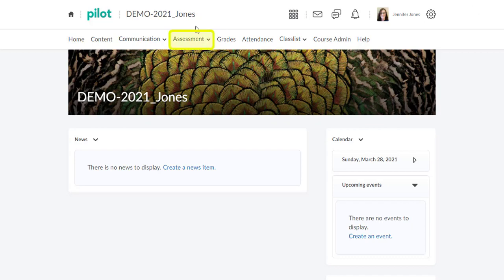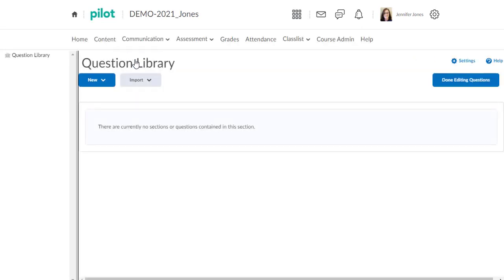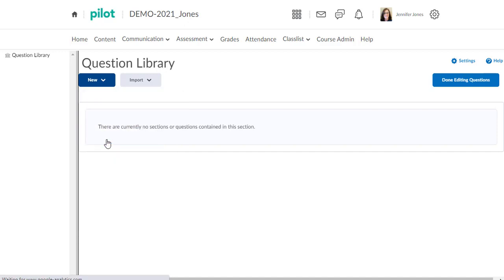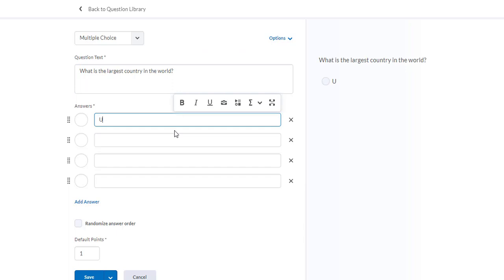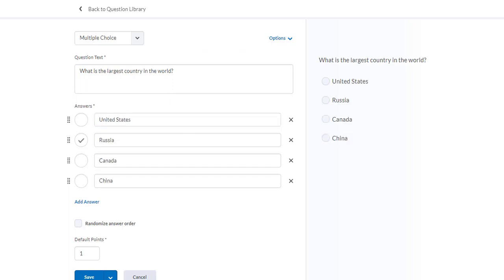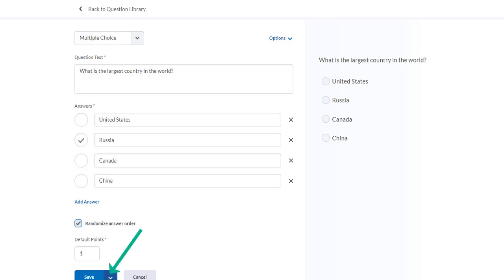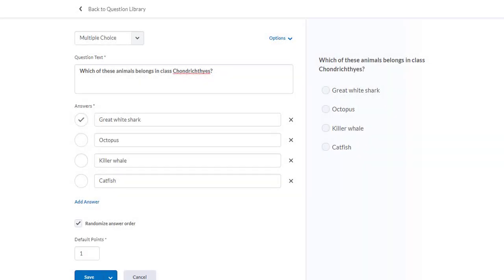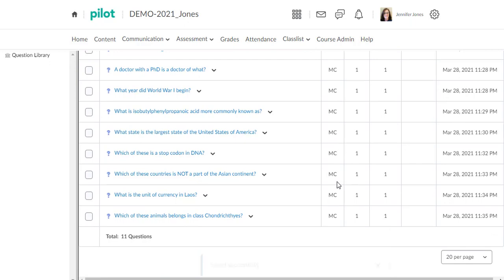D2L_Question_Library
Brief tutorial demonstrating how to manually add questions to D2L's Question Library.